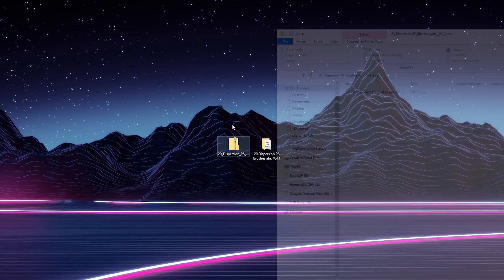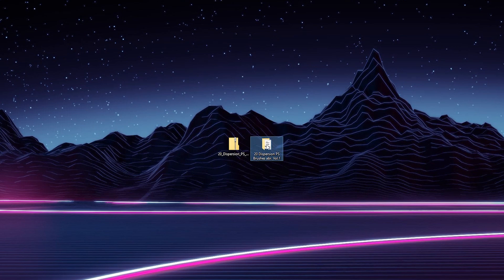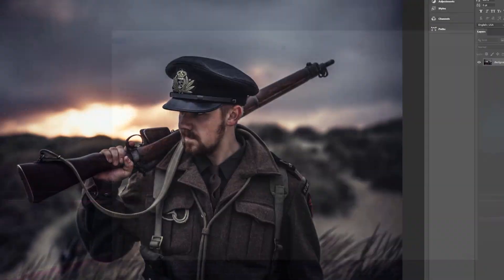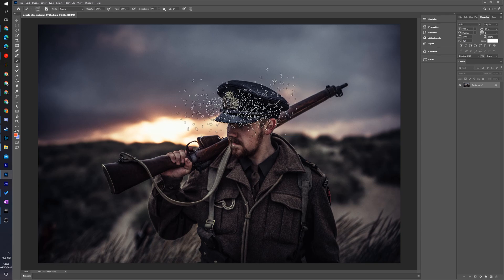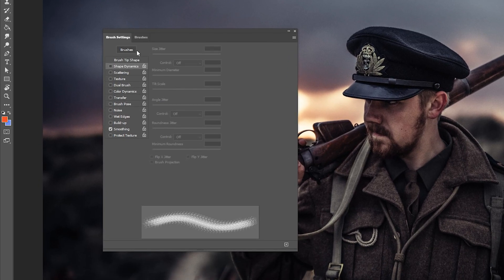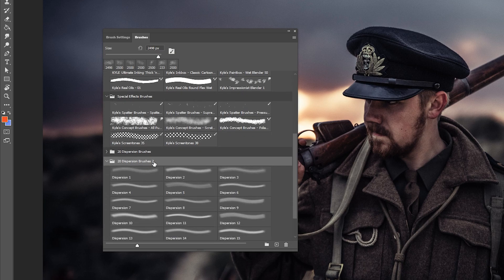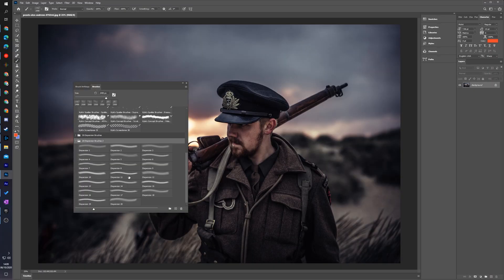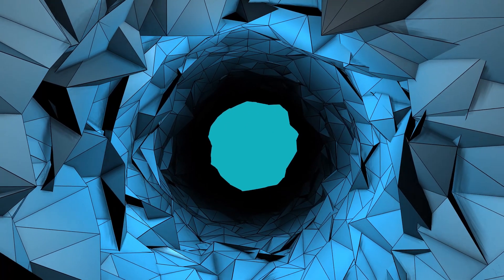How to Install Brushes in Adobe Photoshop!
Hey, guys, my name is Scoby Tech and in today's video, I am going to be showing you how to install brushes in Adobe Photoshop!